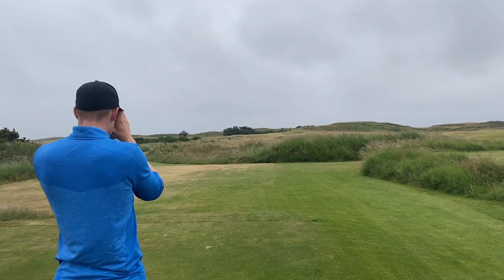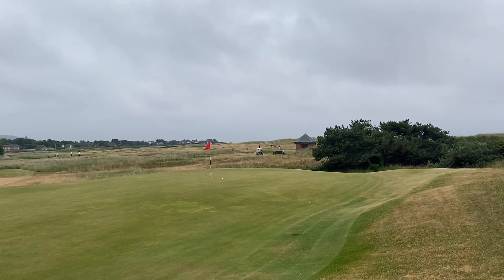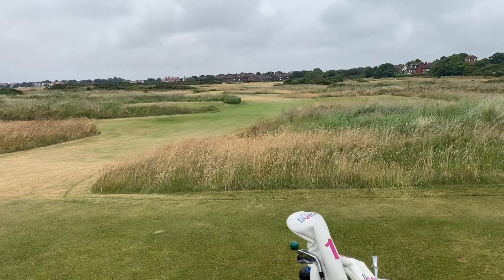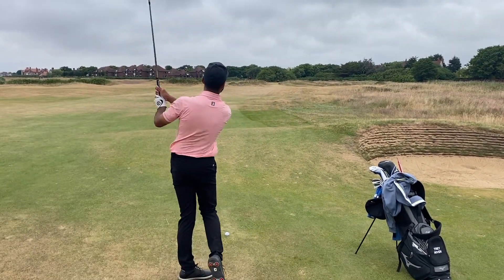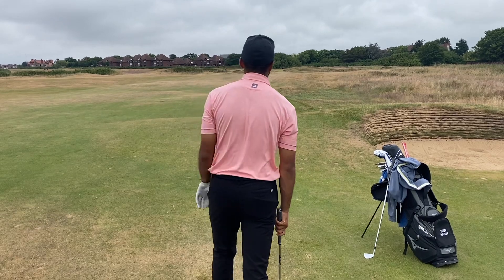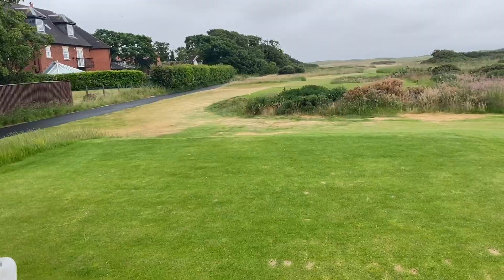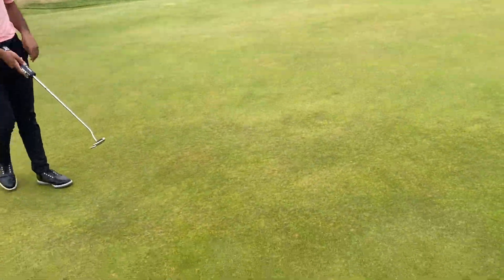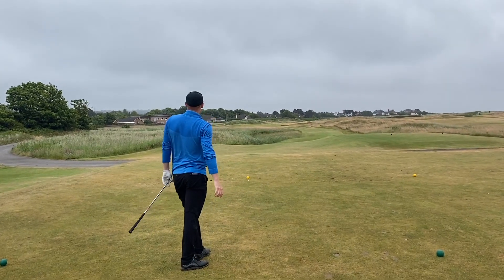Royal Liverpool Golf Course - THE COMEBACK IS ON!! (PART 2)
The very FIRST 9 hole match on the channel at the AMAZING Royal Liverpool Golf Course (Hoylake)!! Against a +1 handicapper with 15 years course knowledge... The comeback is on!!